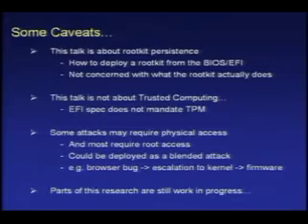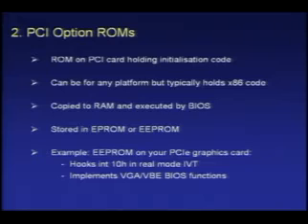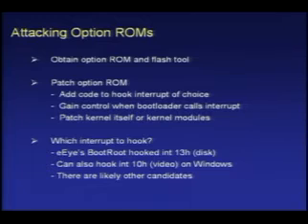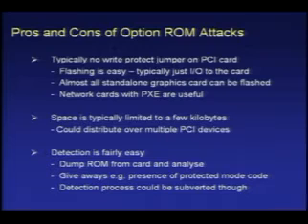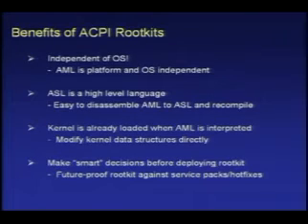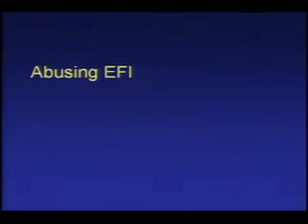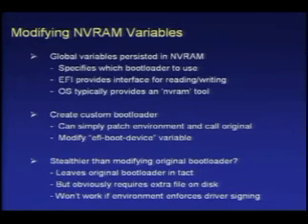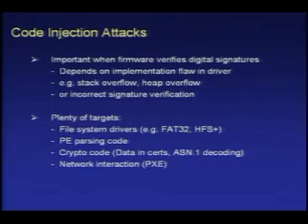Defcon 15 T336 Hacking the Extensi